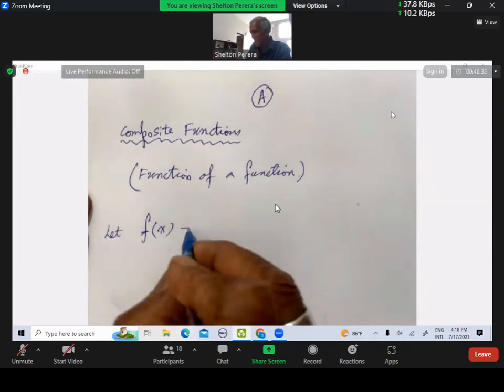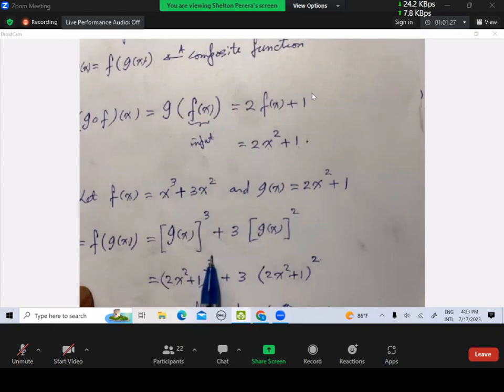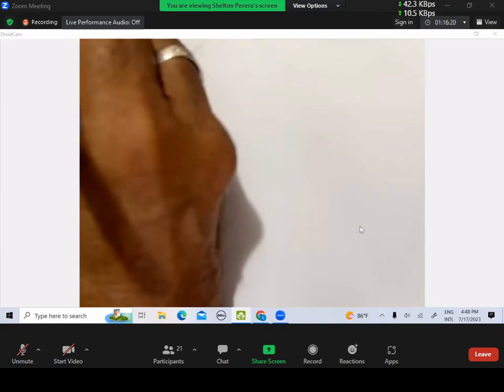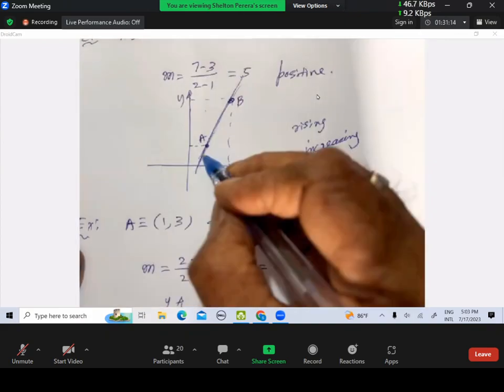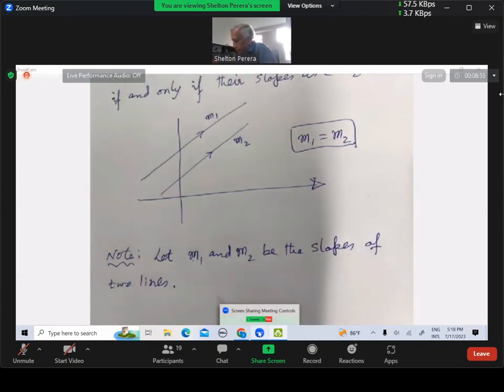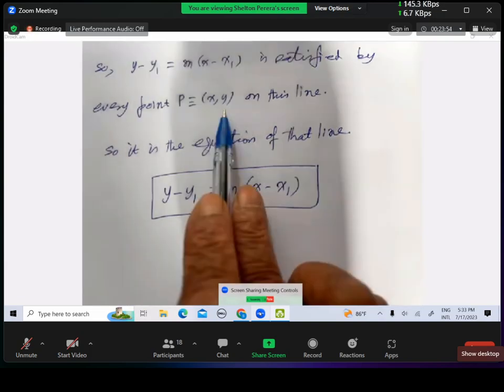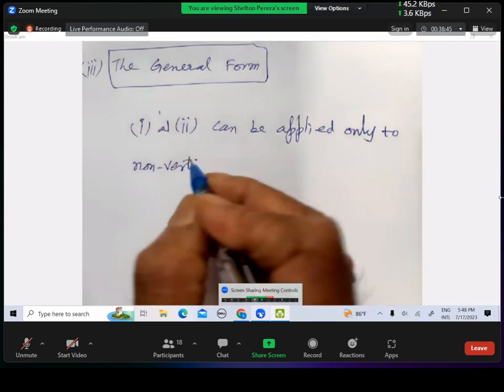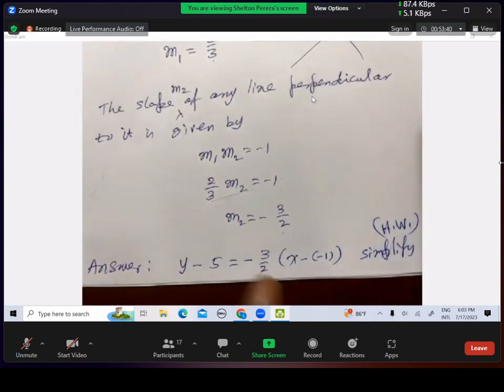2023 07 17 pre cal